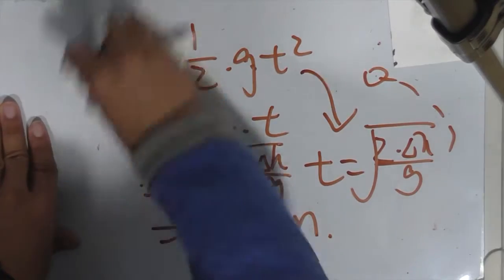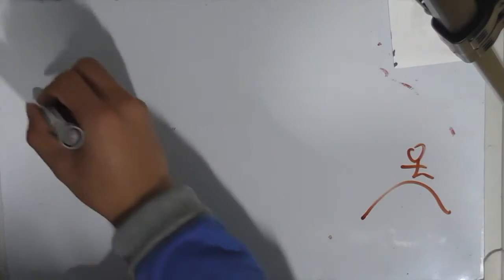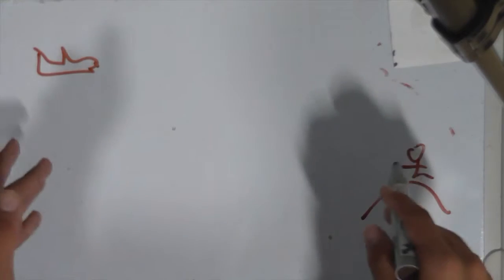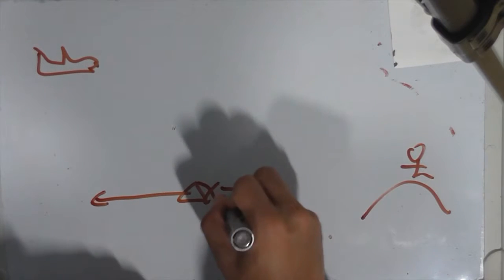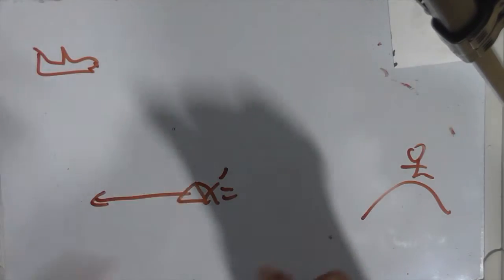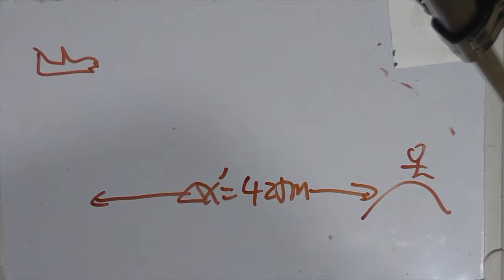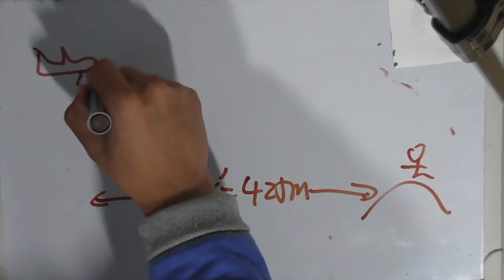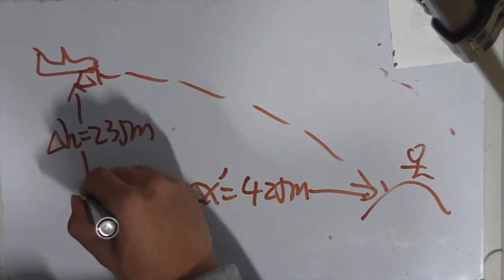Projectile Motion and Relative Velocity Tutorial - Ziyuan Zhao